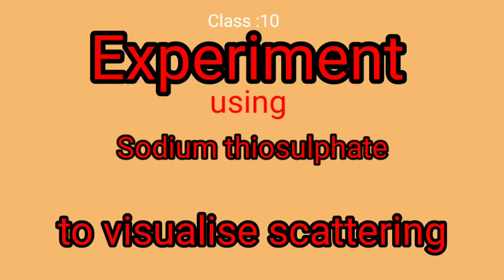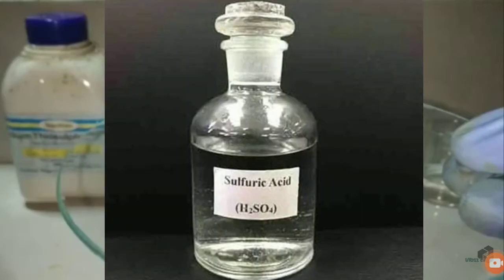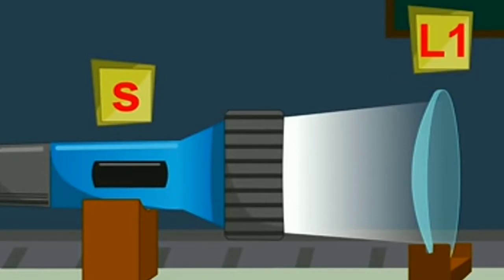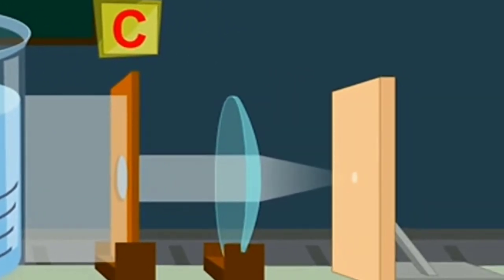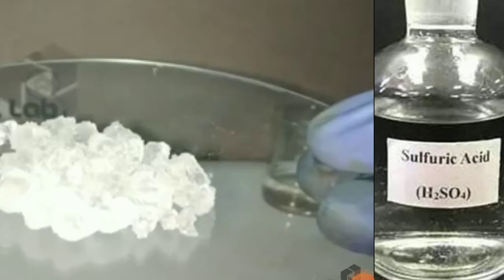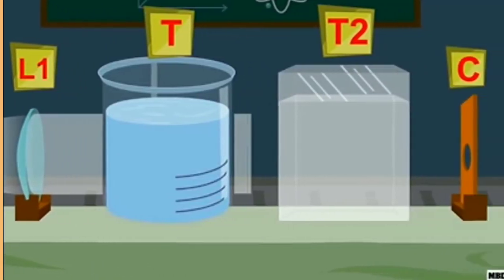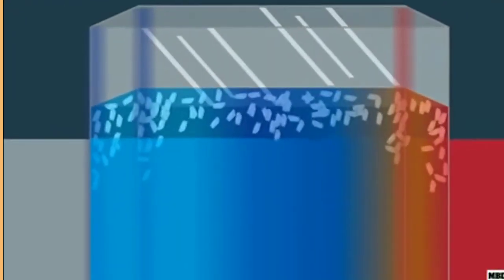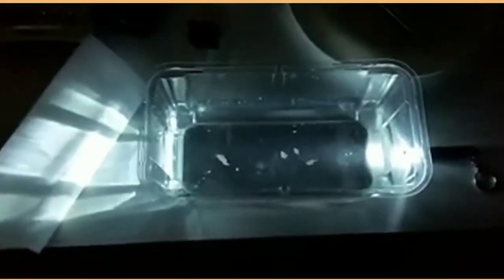Experimental Demonstration of Scattering using Sodium thiosulphate.